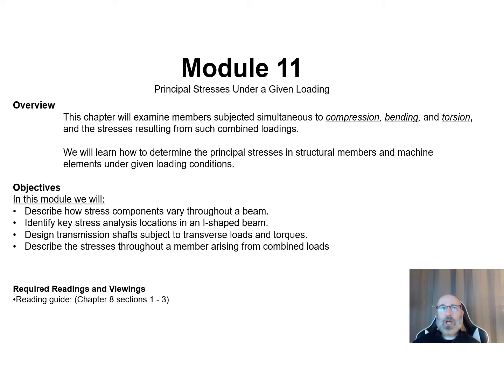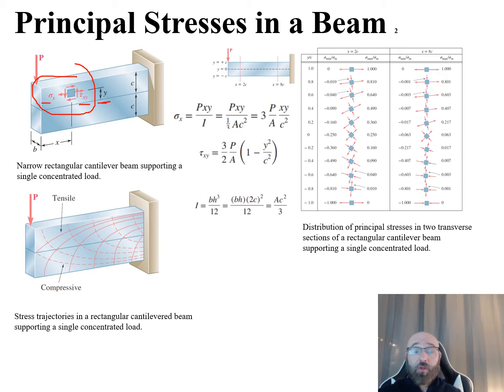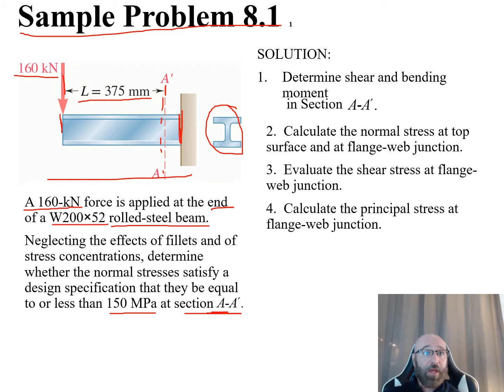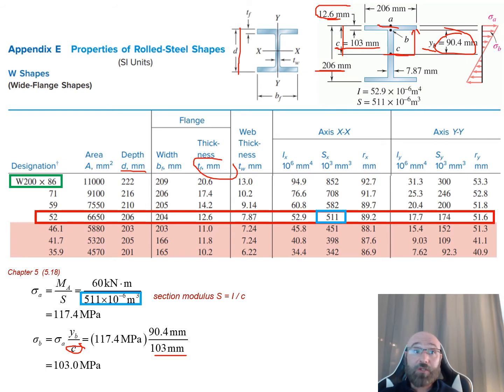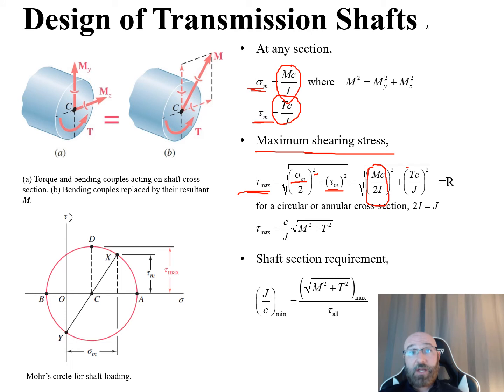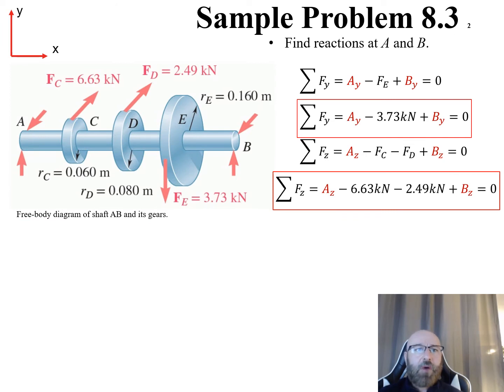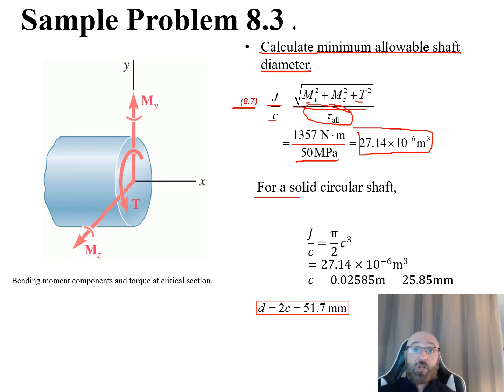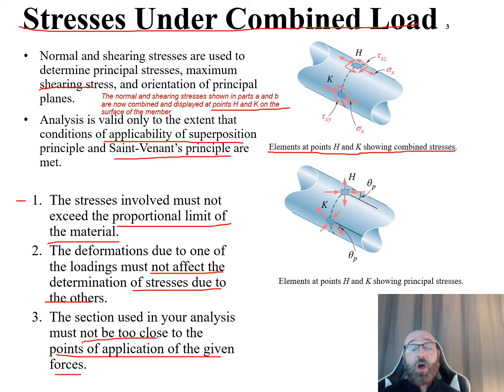ME 14 module 10 lecture 1 video